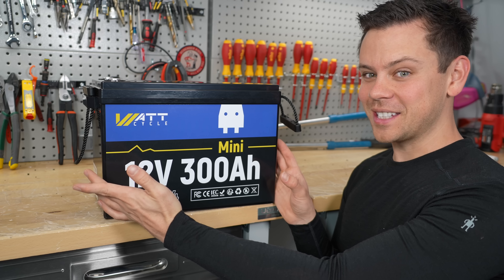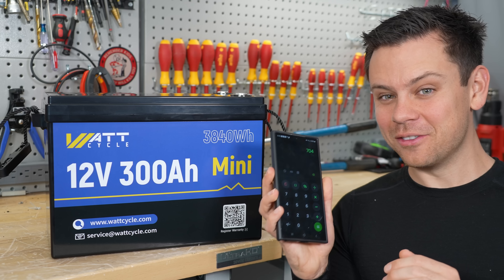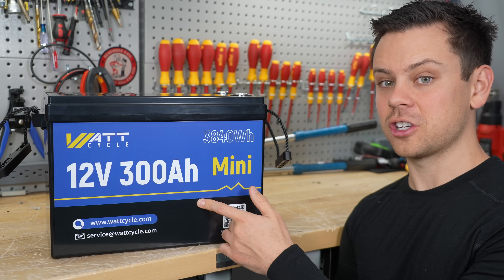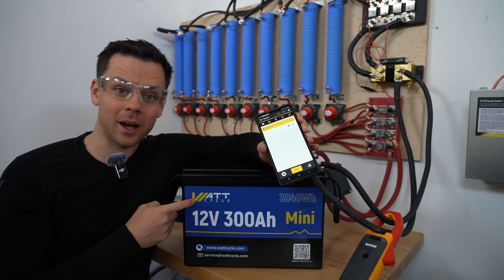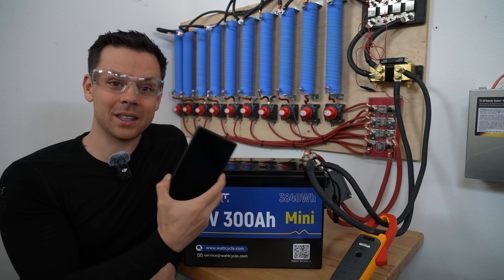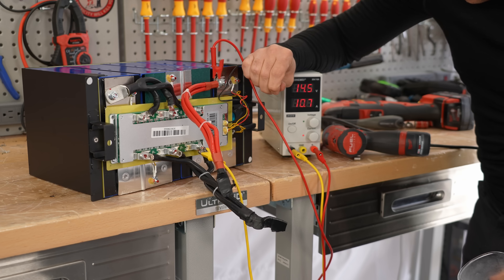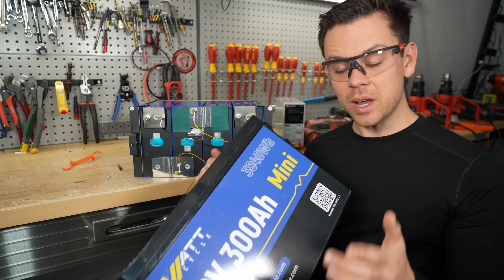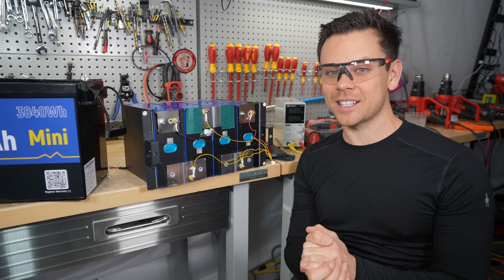Wattcycle 12V "300Ah" Battery: Popular Budget Battery Falsely Advertised?!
Wattcycle 314Ah
Ecoworthy 280Ah (still on sale!)

0:00 Intro and Price/Size Comparison
1:55 Capacity Test
3:06 Charging with 175A
3:30 Over Current Protection Test
5:33 Teardown
6:16 Uh oh!